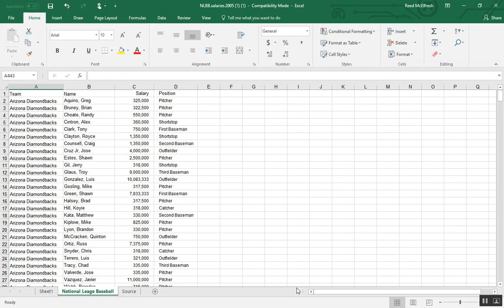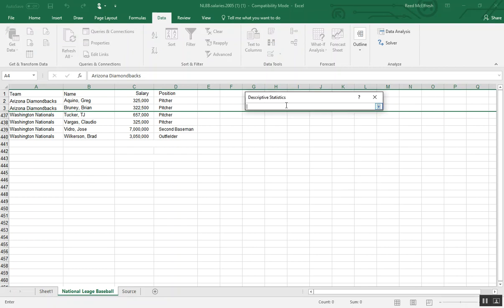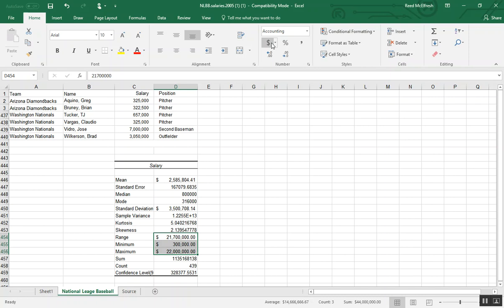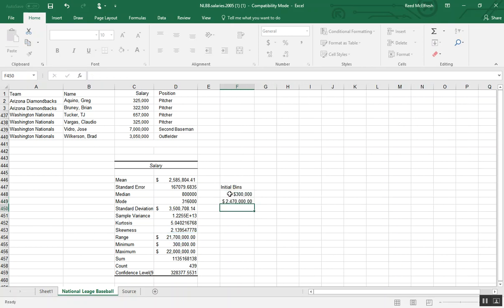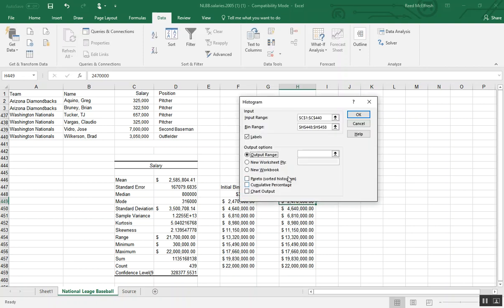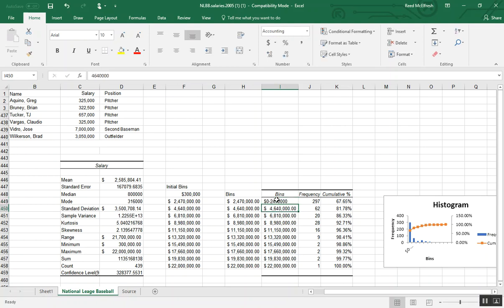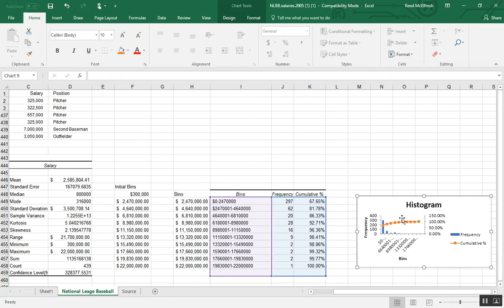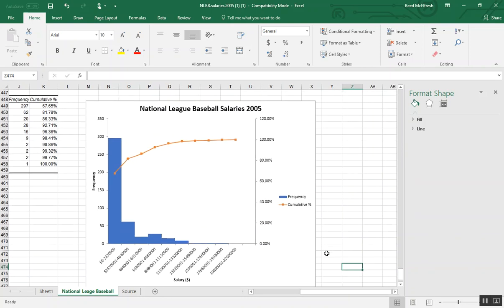Making a Histogram in Excel 2016 with the Data Analysis ToolPak